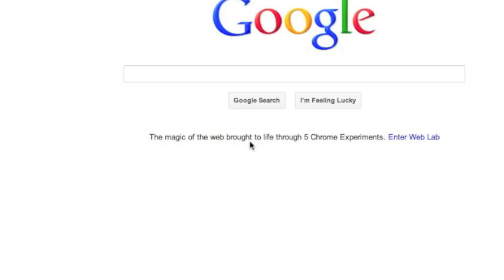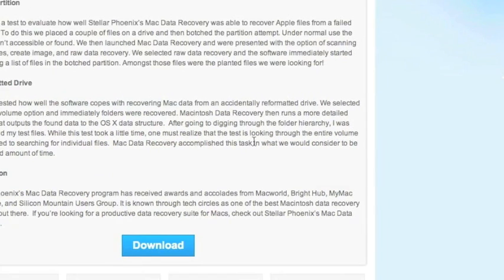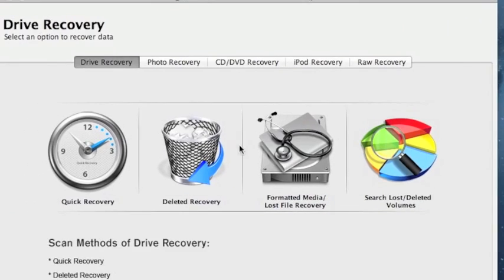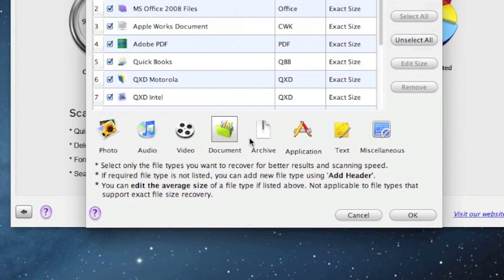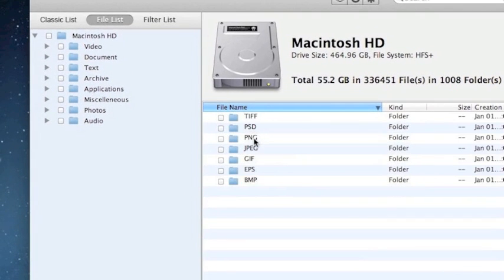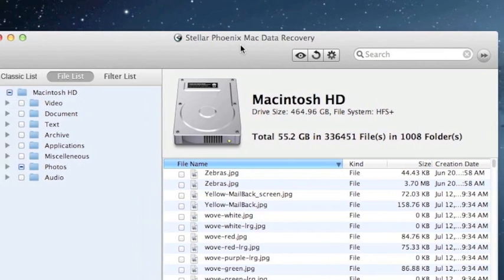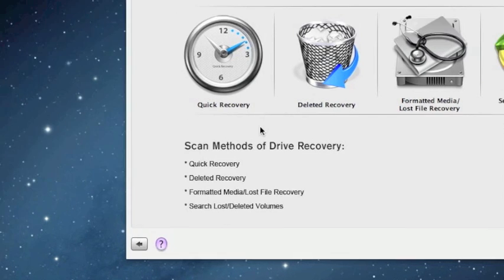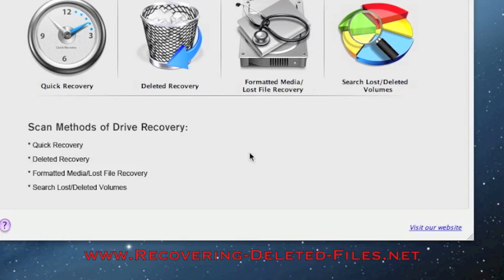How To Undelete Files on Mac the Quick Way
If you need to undelete files on your Mac computer then you have come to the right place. After watching this video you will be able to undelete files on your Mac in minutes.